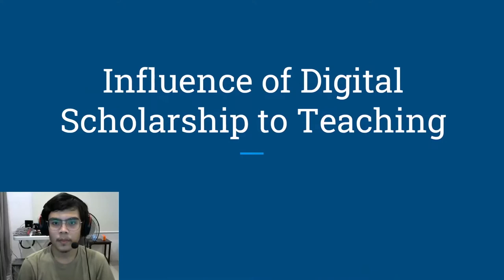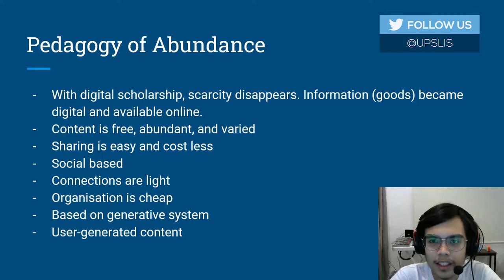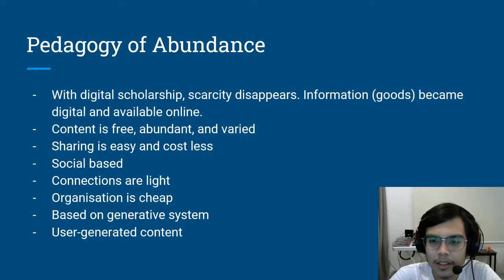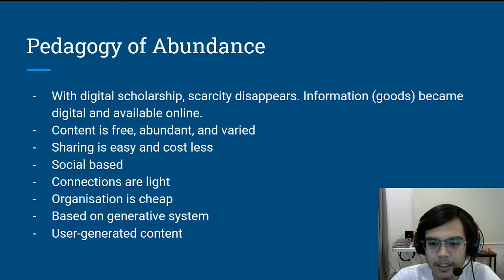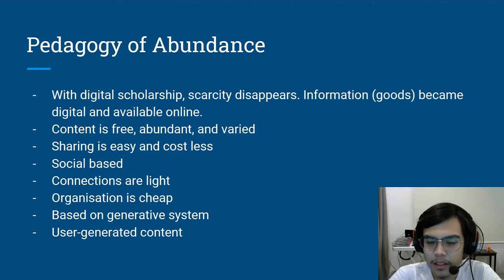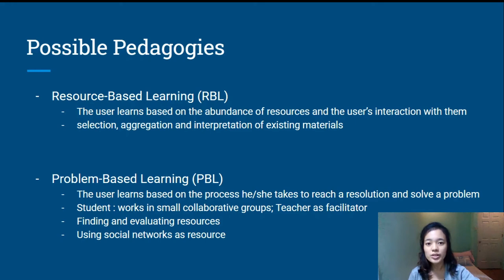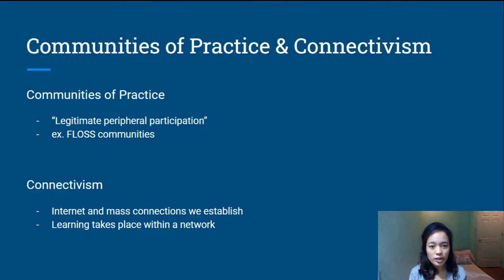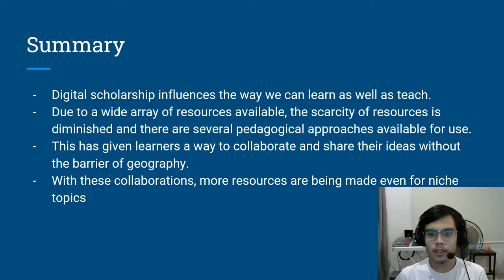Digital Scholar Lecture 5: Teaching and Digital Scholarship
In this episode, we will look at the last of Boyer’s scholarly activities, and arguably the one most directly affected by digital scholarship, namely teaching. Digital scholarship allows educators to include different teaching resources, use different pedagogic approaches, and teach different audiences. The learner can engage with different types of content, communicate with people all over the globe, and produce new types of output.

Presented by
Diego Alfonso Padilla &
Gabrielle Anne Denise Garcia,
UP SLIS Students

Class Instructor
Asst. Prof. Dan Anthony Dorado

Edited by
Jean Quiambao

MUSIC
Perception
By Benjamin Tissot